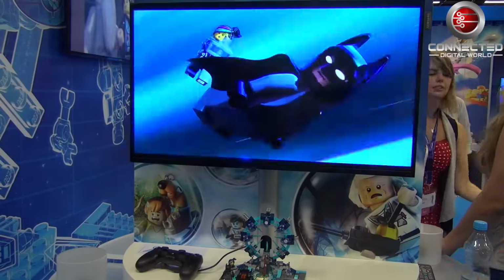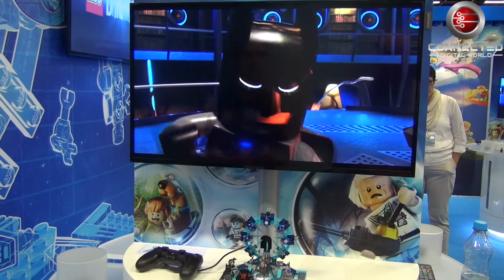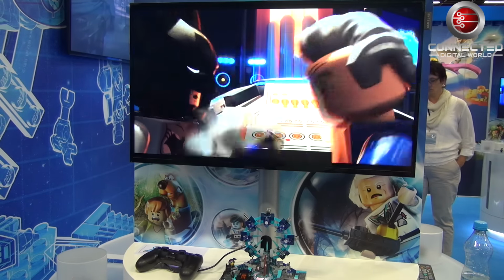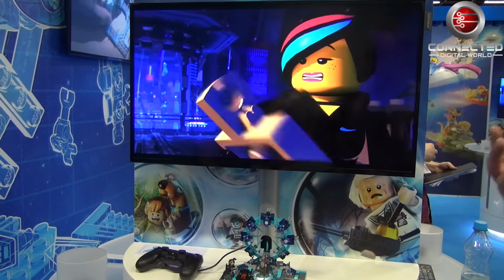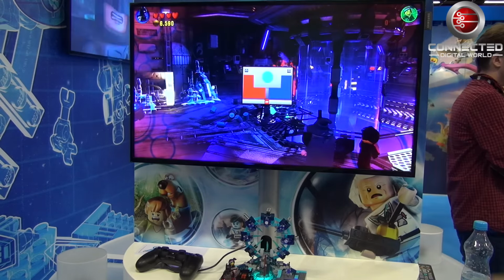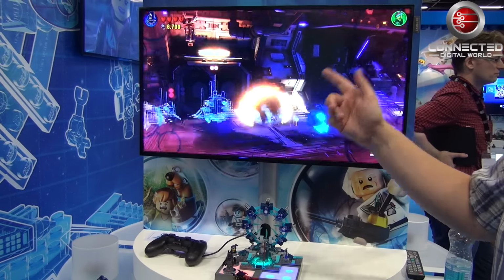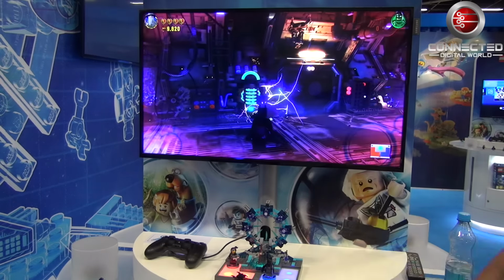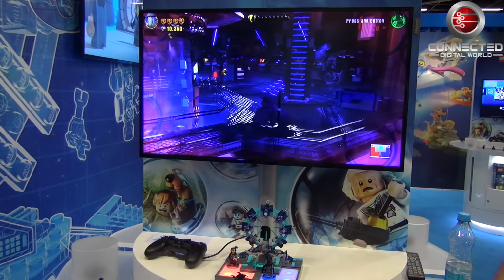LEGO Dimensions Gamescom Doctor Who Demo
In this video shot at Gamescom, TT Games show us some of the Doctor Who Story level from their forthcoming LEGO Dimensions game. Enjoy.

All games are TM and © their respective publishers and/or developers. All game footage is used with permission from either the developers, publishers or PR agencies involved with the game/games featured or has either been bought from or downloaded from press asset websites for use on the TV and Web.